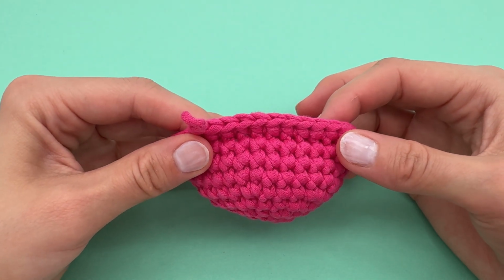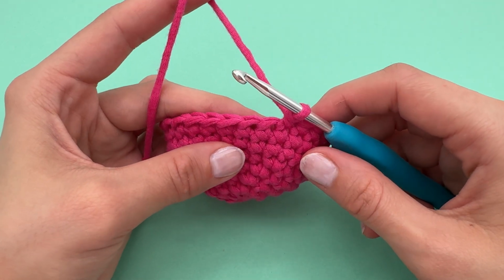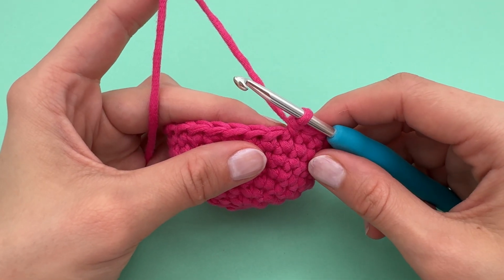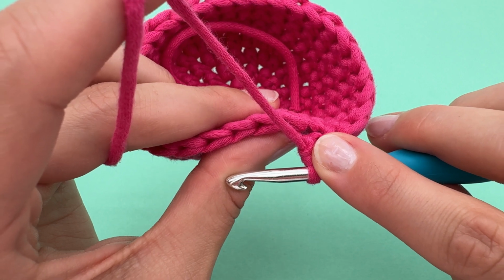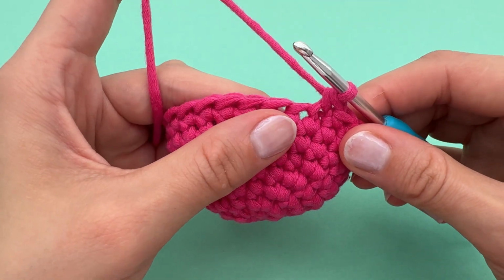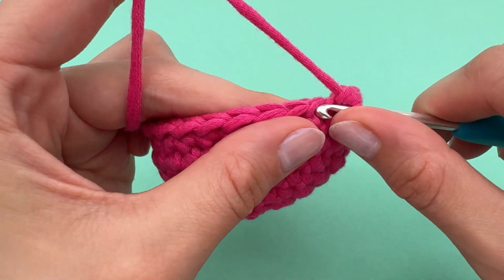How to crochet FRONT LOOPS ONLY (FLO) | Easy TUTORIAL for beginners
In this video, I'll show you how to crochet into the front loops only with clear, step-by-step instructions.

Chapters
0:00 Intro
0:29 Front Loops Only